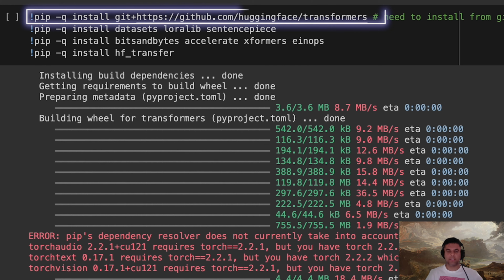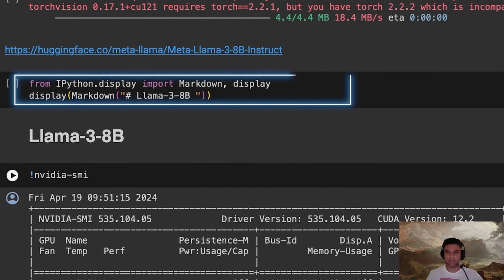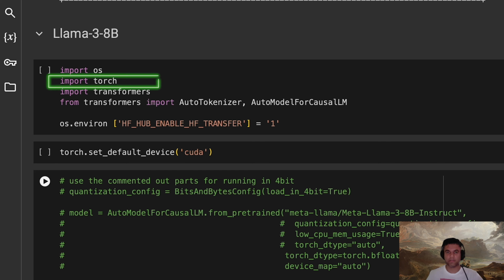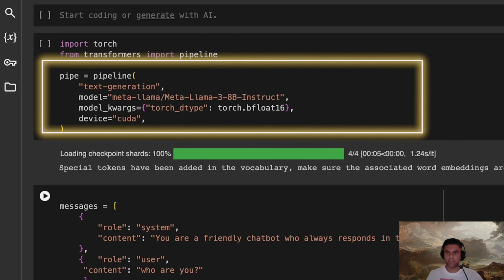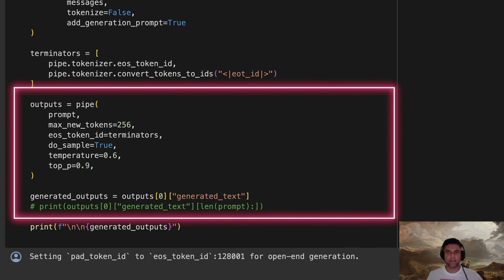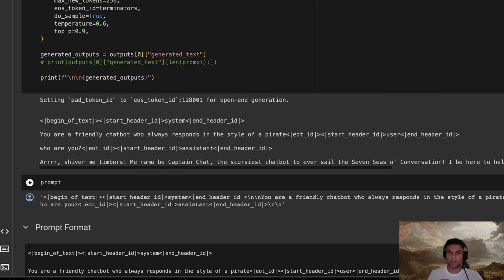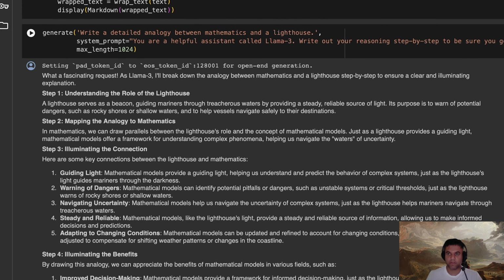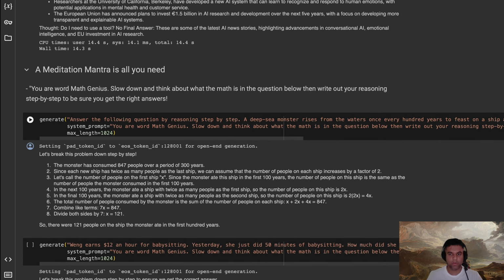Testing the LLaMA3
OTHER RESOURCES -